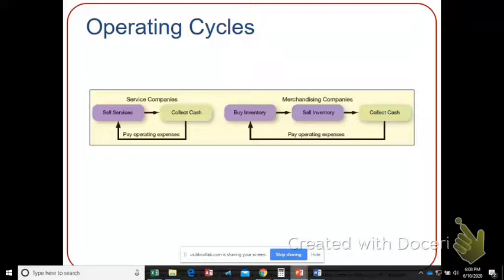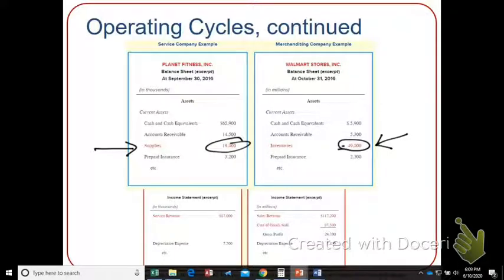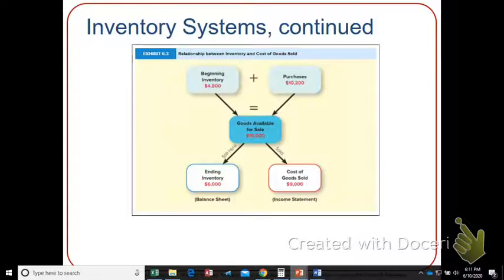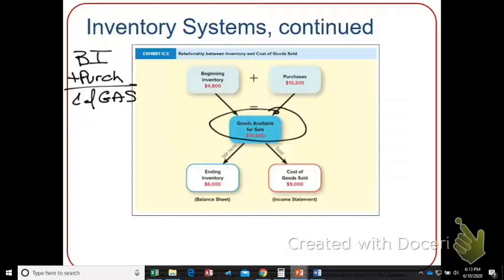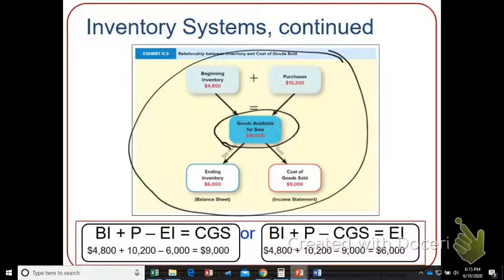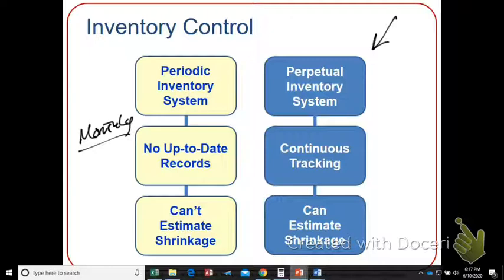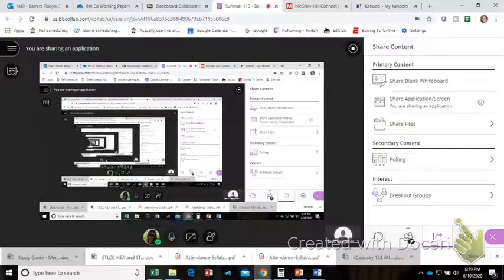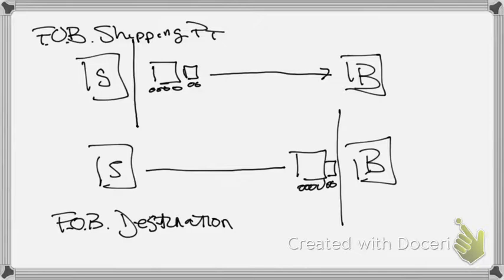110ACC Ch 6 Pt1 Virtual